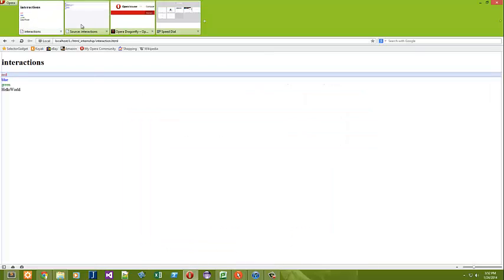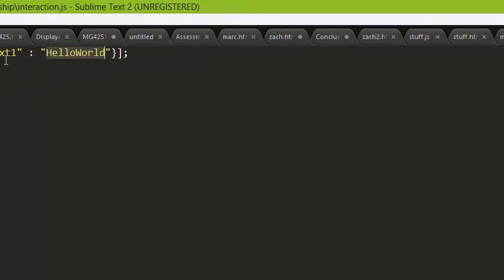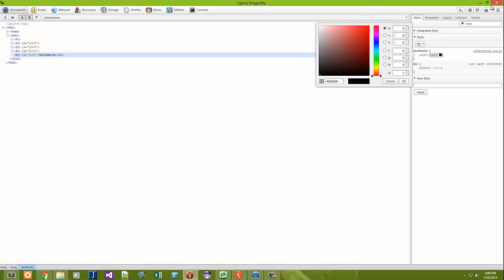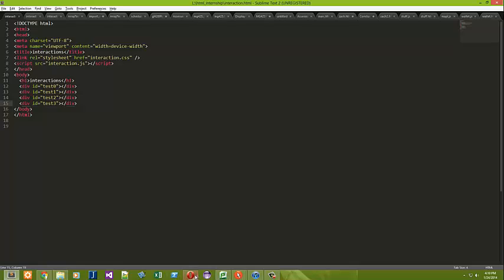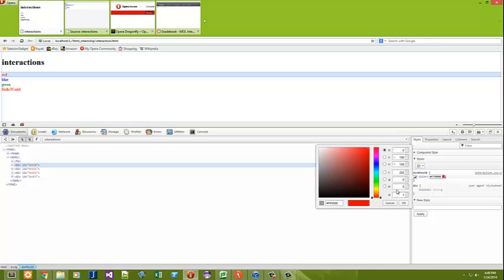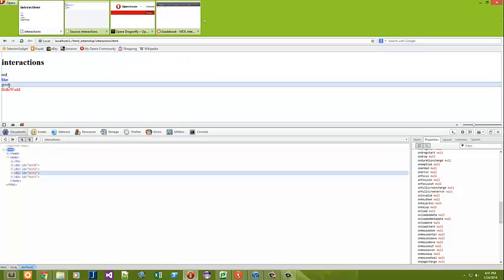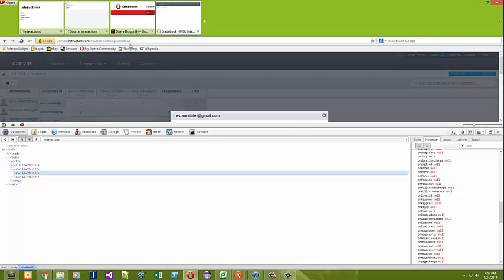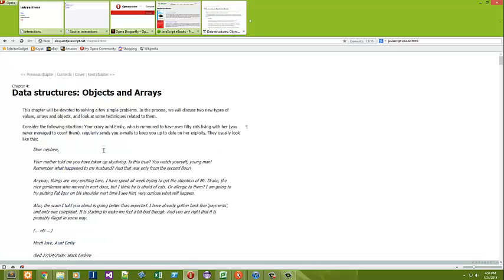HTML5 Interactions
Interactions and shenanigans with HTML5 - how to interact with the DOM from javascript using HTML as a structure and CSS as basic style